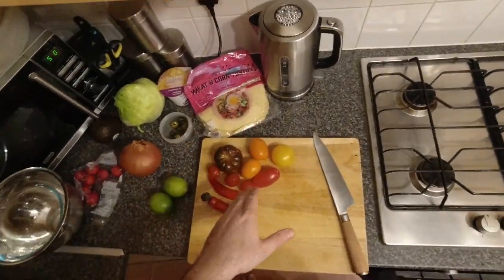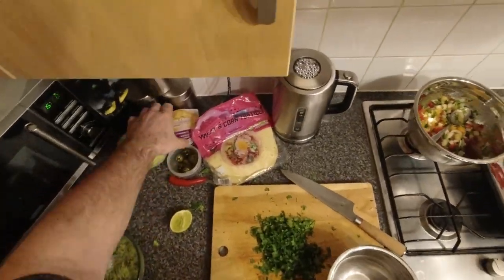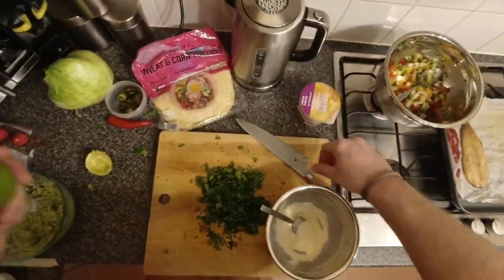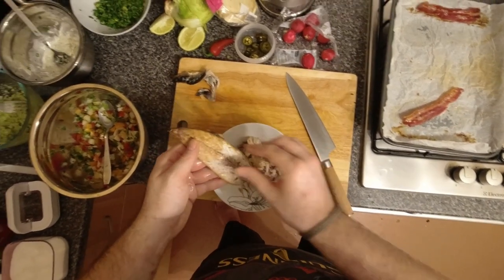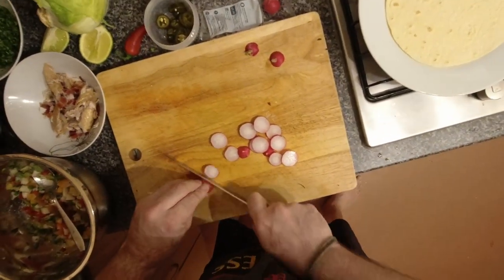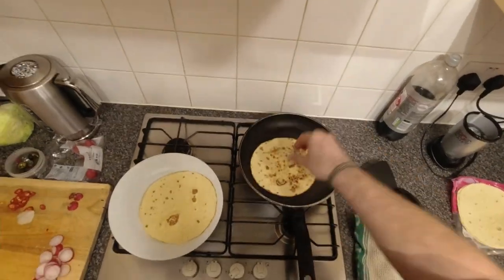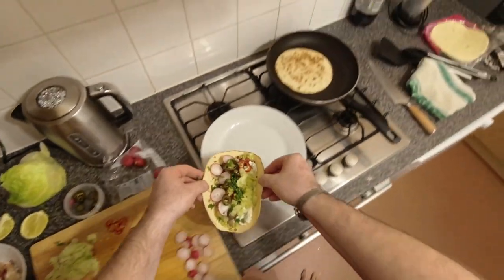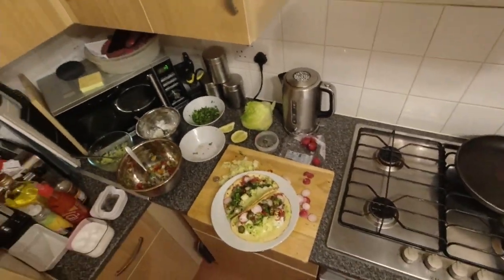Mackerel and Bacon Tacos - with Pico, Guac and Corriander Crema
You've gotta love a fish taco, especially when it's super fresh, flavourful mackerel served with crispy bacon! A few minutes under the grill and a little prep work and this gorgeous meal can be on the table with next to no fuss at all!

-=Ingredients=-
2 mckerel fillets
2 rashers of streaky bacon
2 corn tortillas

For the Crema:
2 Tbsp Crem Fresh
Juice of a lemon
Large pinch of coriander